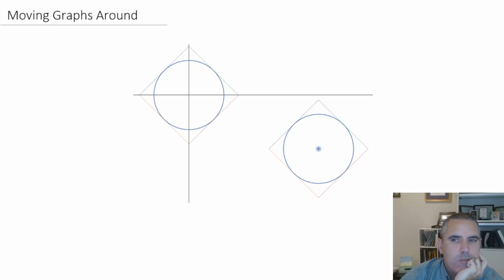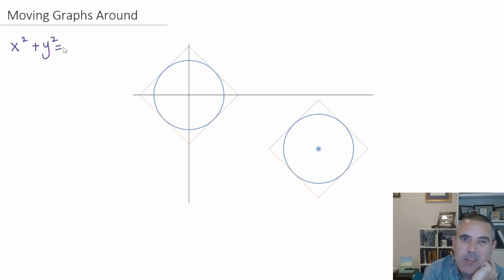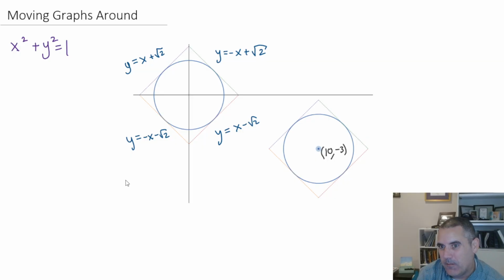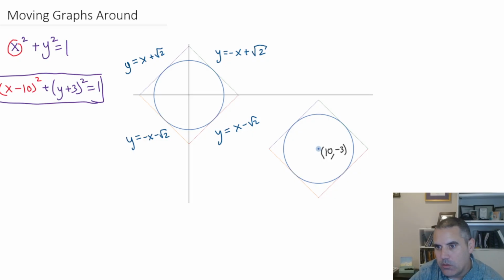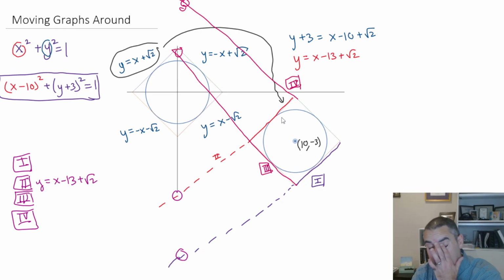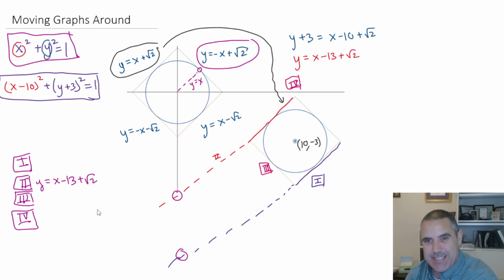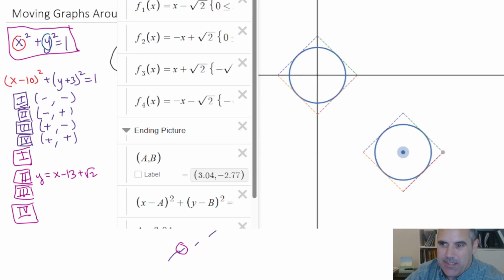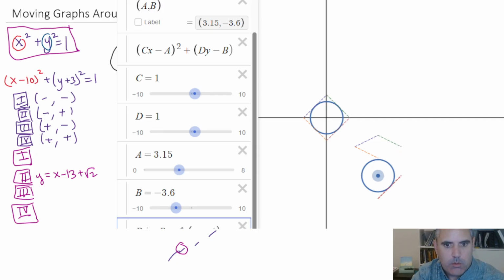PreCalc Moving Graphs Around and a Desmos Animation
A discussion of shifting and dilating through examples and experiments in Desmos.  Here is the graph from the video...

Time-Stamps:
00:00 Intro
00:30 Shifting and Animating in Desmos
02:30 Replacing "x" with "x-A" and "y" with "y-B"
04:00 Ordering of answers in Webassign
06:00 Intersection Points
07:00 Animating